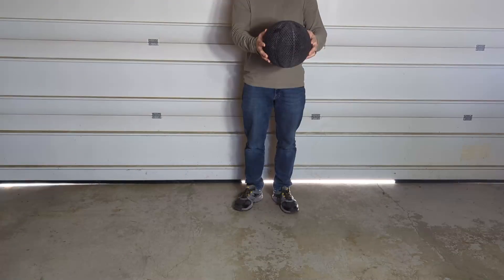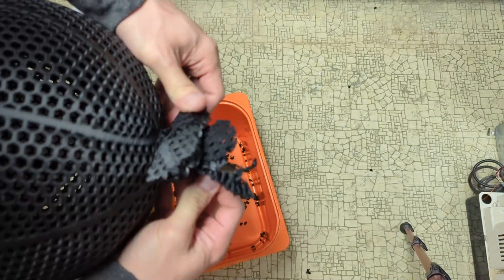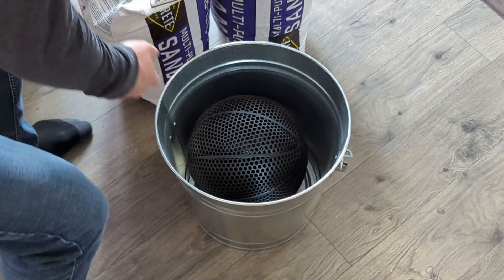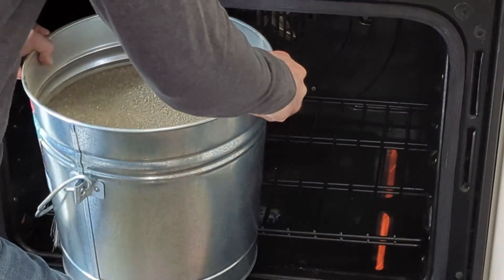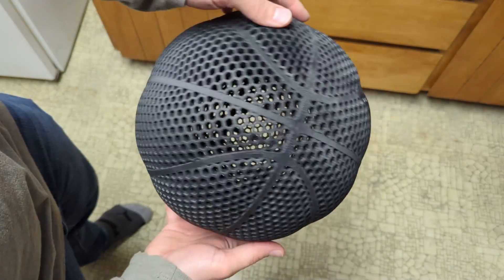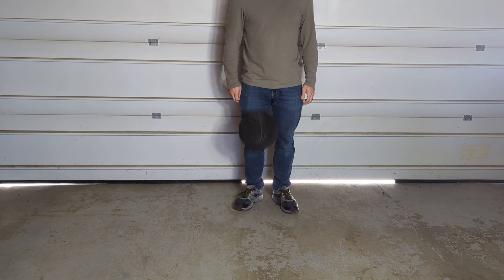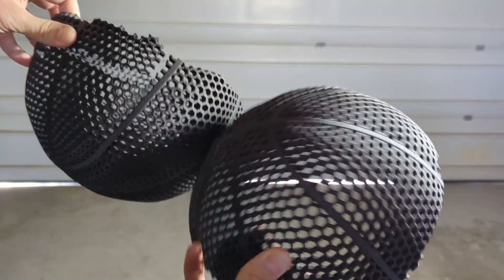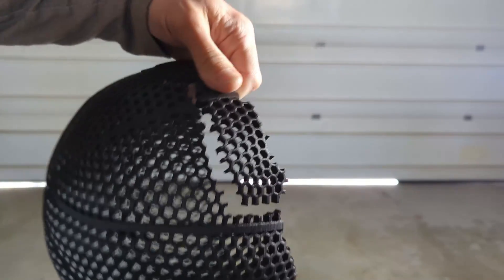Carbon Fiber Reinforced Nylon (PA6) 3D Printed Airless Basketball – Will It Work?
We decided to 3D-print an “airless” basketball out of PA6 (nylon) carbon fiber-reinforced filament. After printing the ball, we covered it in sand and annealed it at 90 degrees Celsius for 6 hours. Next, we weighed the ball and gave it a drop/bounce test. TL/DR – it ended up splitting in half after the first bounce.

Link to the black PA6-CF Nylon filament used in the video

Printer settings/info:
Printer: Bambu Lab P1S
Bambu PA6-CF Profile
Nozzle Temperature: 275C
Bed Temperature: 100C
Speed: 50 mm/s
Walls: 3
Infill: 50% gyroid infill
Support settings: I had to block supports at the top and paint them on the bottom using Bambu Studio, then I used normal (manual) supports.

TIMESTAMPS:

00:00 – Intro and information about the basketball
00:23 – Annealing the PA6-CF Basketball
01:07 – Weighing and bounce test
01:30 – Conclusion
02:03 – Make It Lab end video